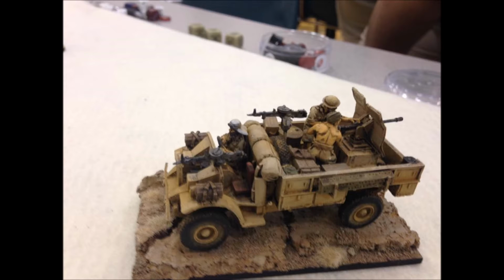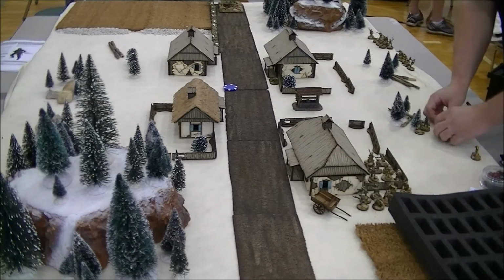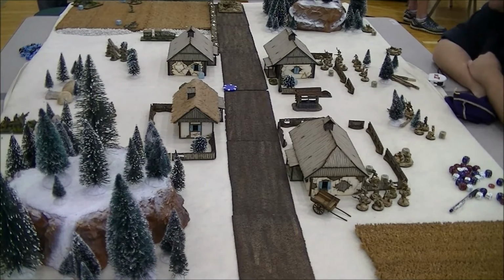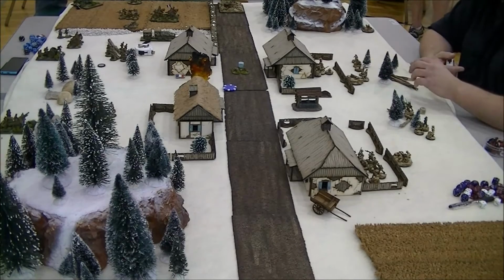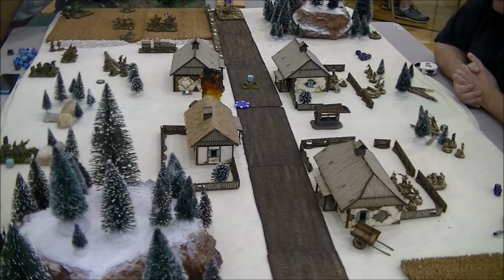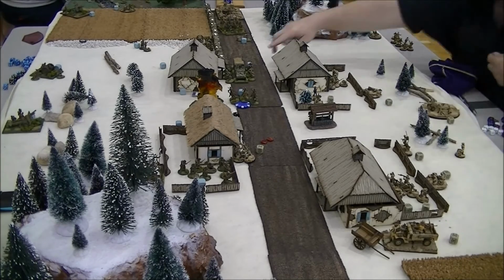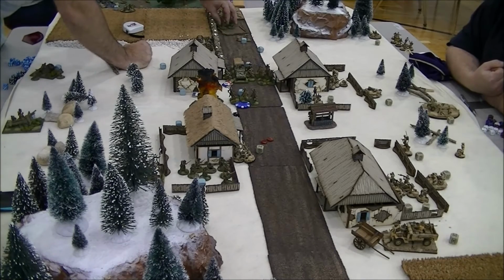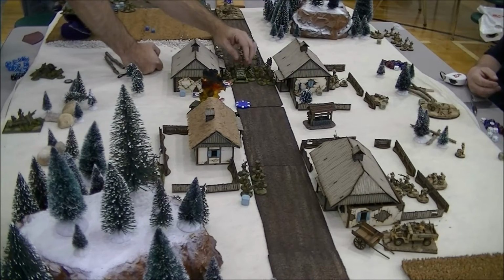Bugeater Game 4 French 1st Colonial Infantry Division vs Desert Ghurkas BR#57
Welcome back Wahooligans! Starting Day 2 of the Bugeater GT and my French have fought back to near the top of the pack. Now I face Paul Stewart's fabulous Desert Ghurkas